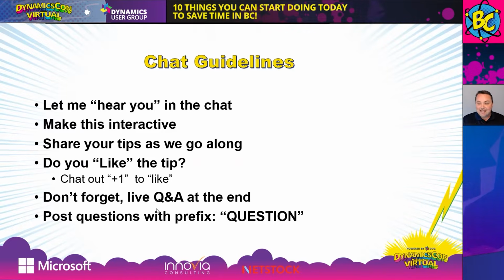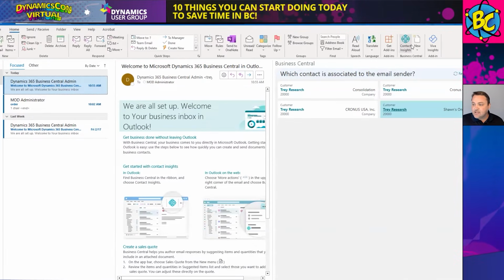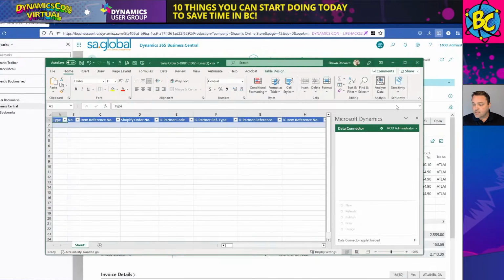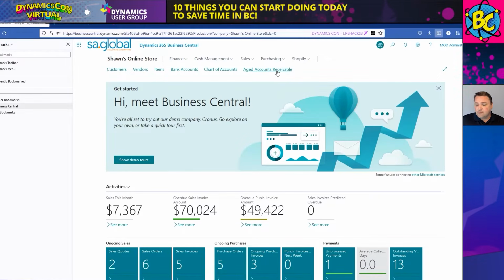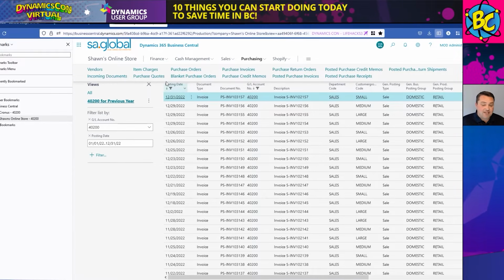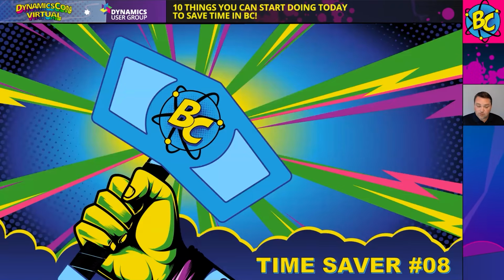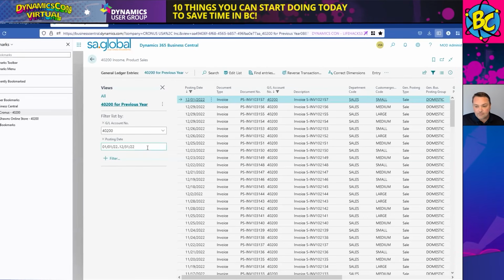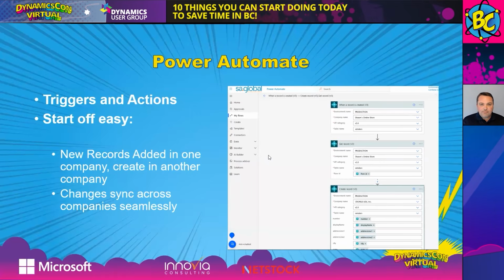10 Things You Can Start Doing Today to Save Time in BC!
Presenter(s): Shawn Dorward
Session Description: I work with Business Central clients all over the world and I am often seeing end users do things the long way or the slow way that's perfectly fine and most times, it's simply because they weren't aware of a faster way.
Join me for this session as we explore my TOP TEN tips for making BC work harder AND Faster for you, saving you that incredibly valuable commodity & Time.
From Quick Entry to Auto Posting, or delivering a report to your email inbox. Join me, there will be something for everyone!